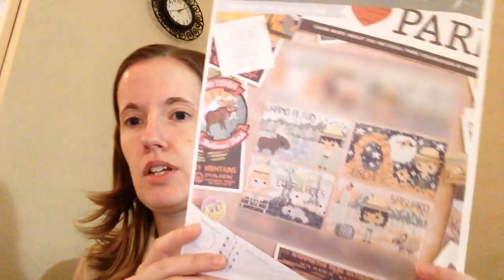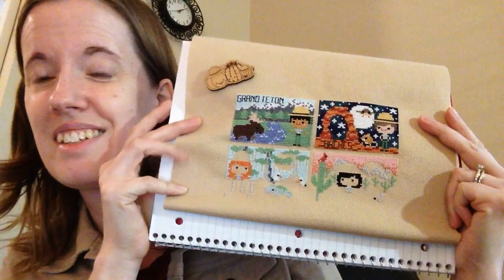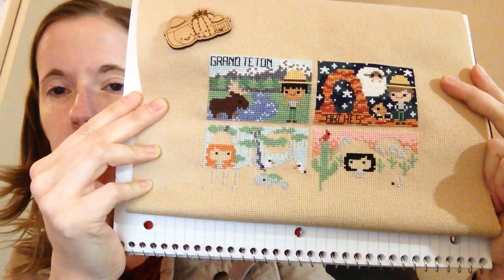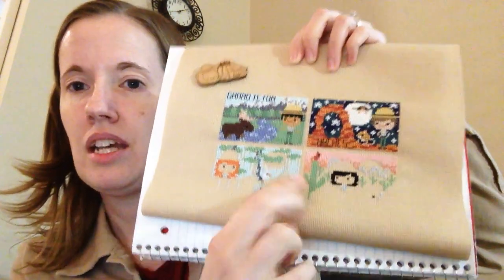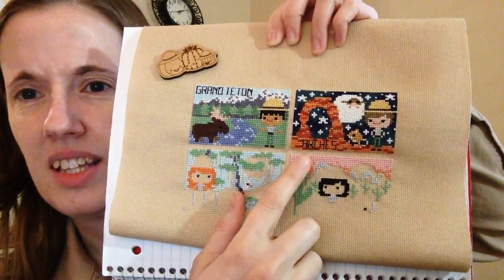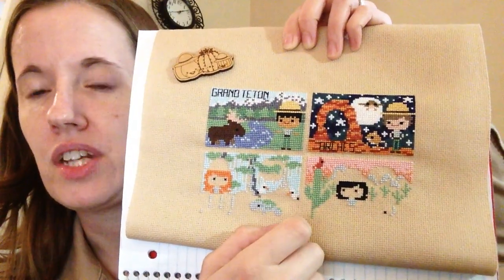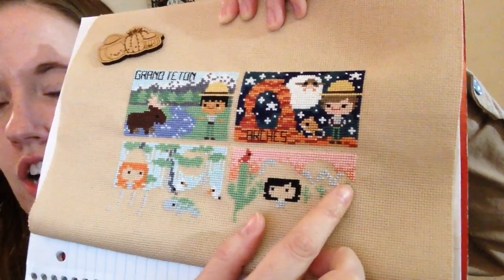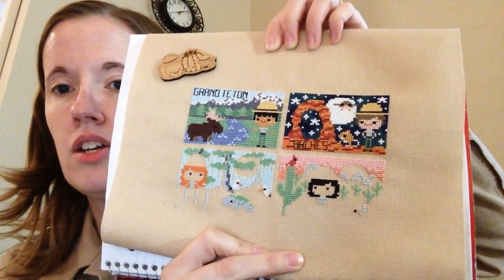Flosstube #23 - Short Update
I briefly share what I've been working on.